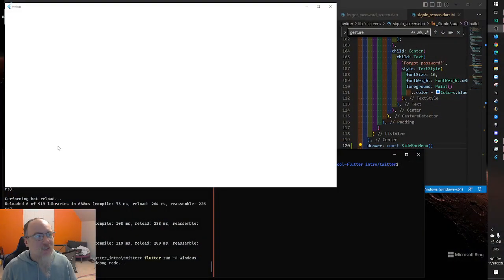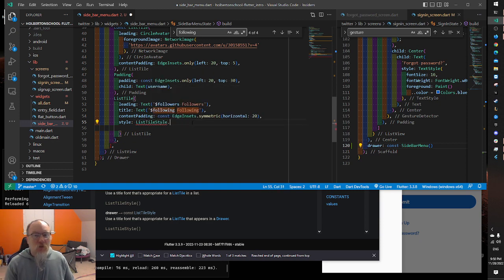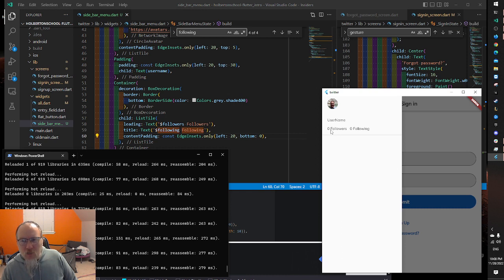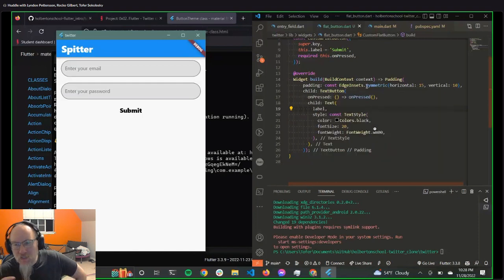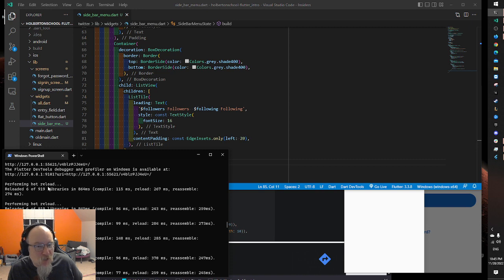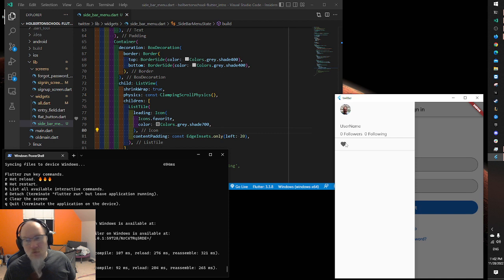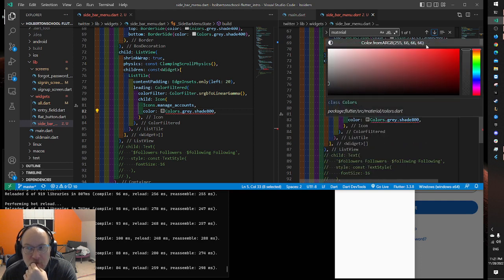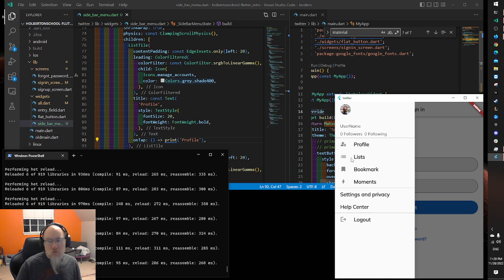Recreating a twitter app in Flutter, Part 3.4